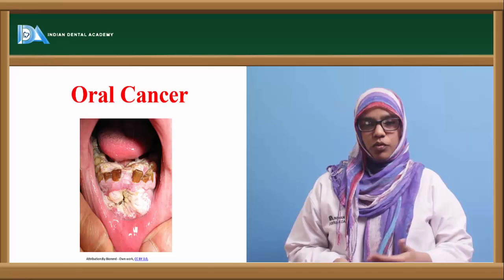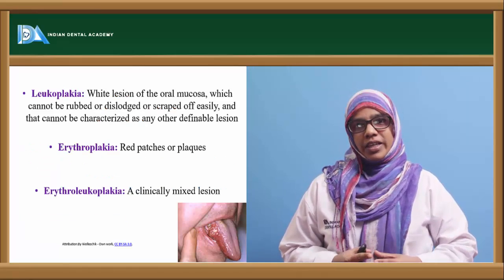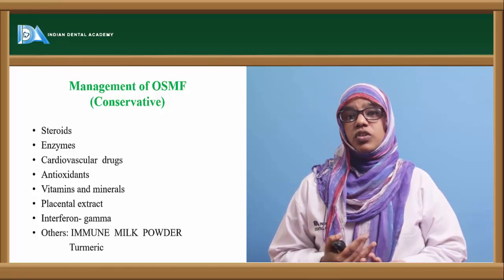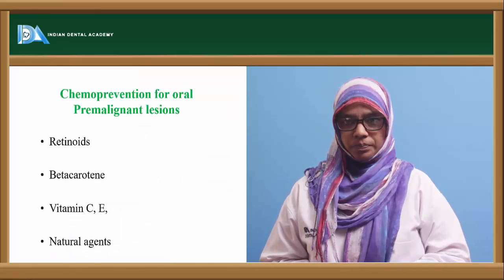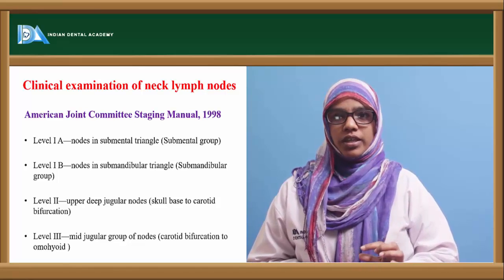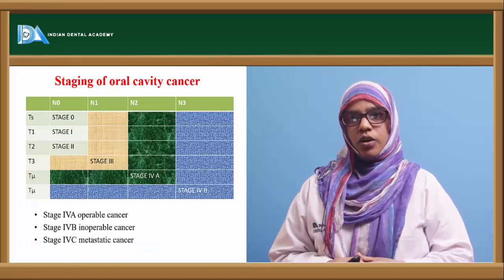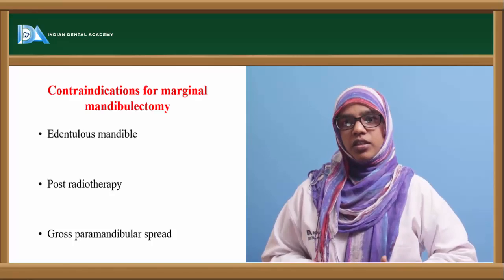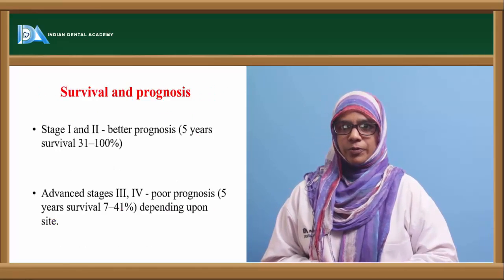Oral cancer | Oral and Maxillo facial surgery